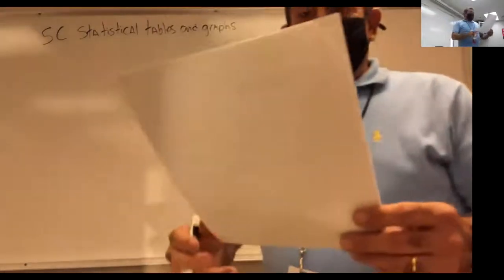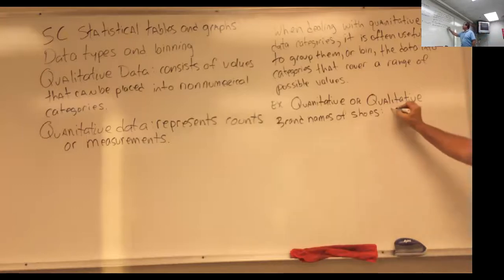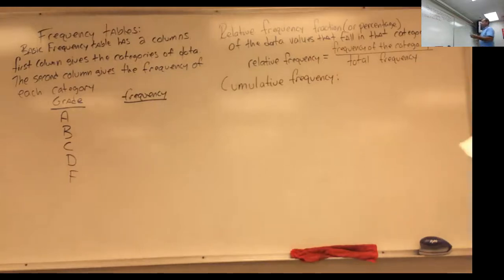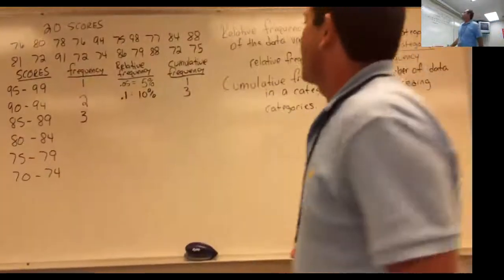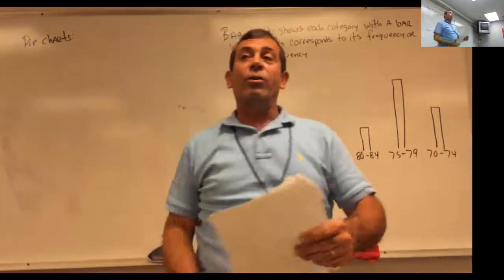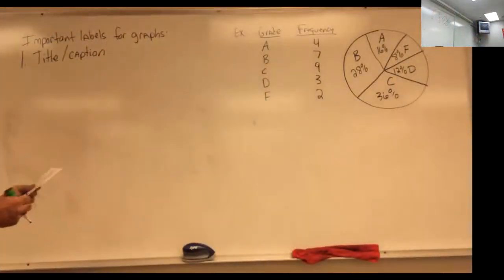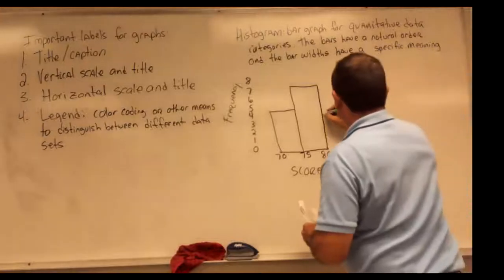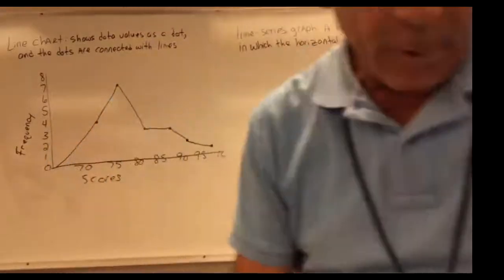MR 5C Live Zoom Lecture